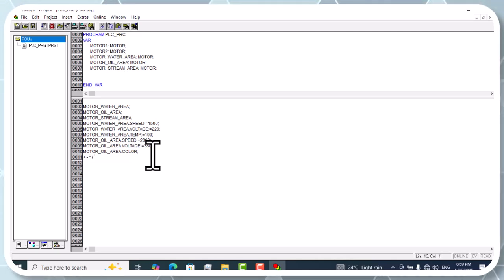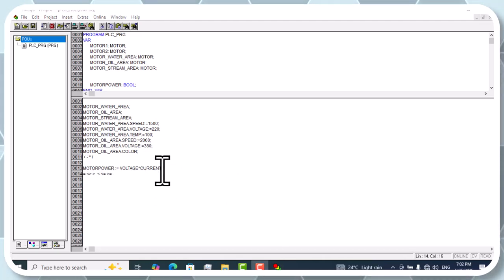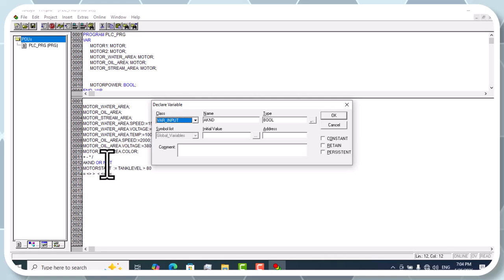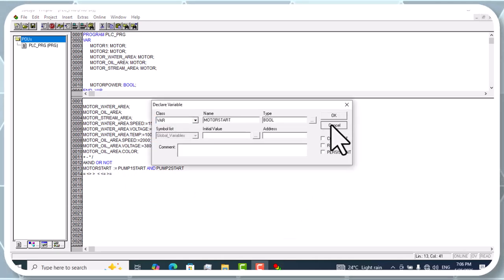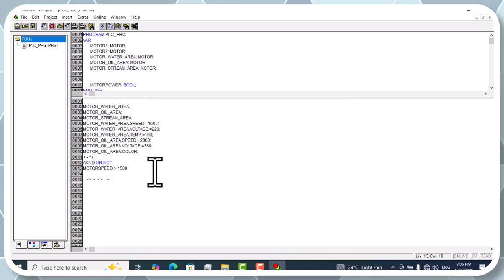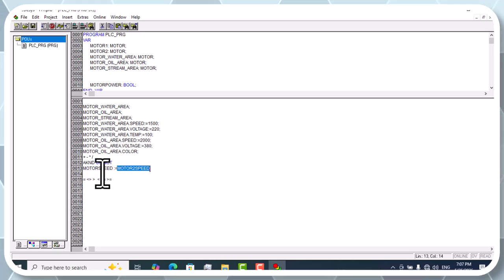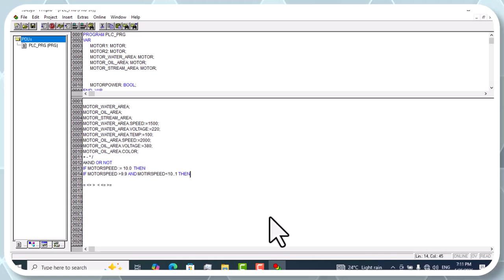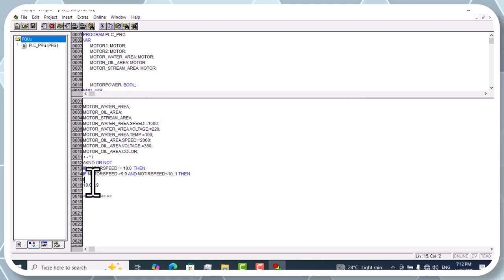Structured Text (ST) PLC Programming — Lesson 8: LOGICAL OPERATION